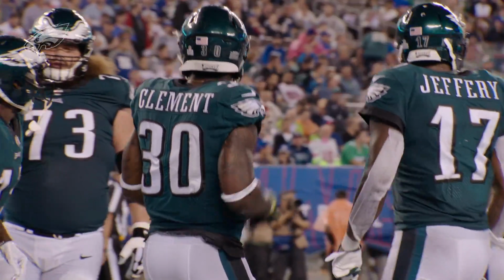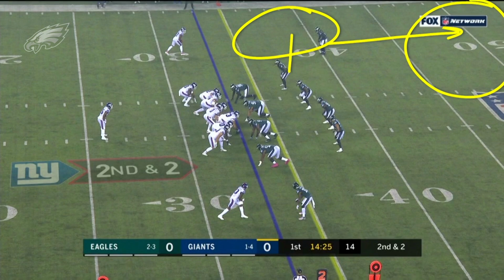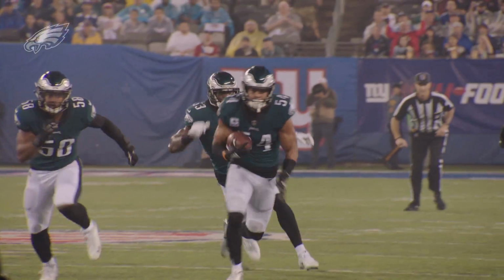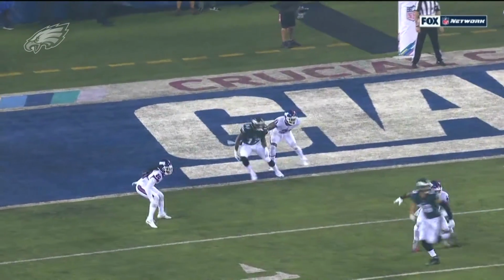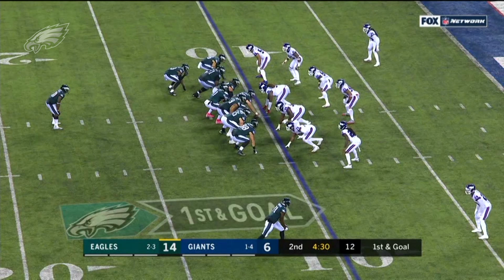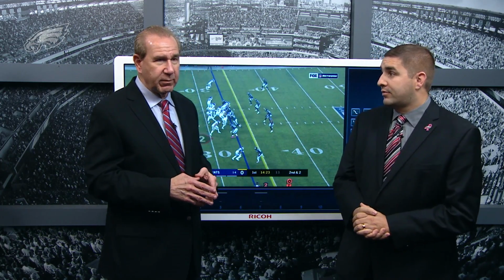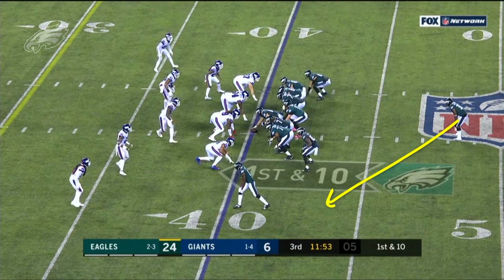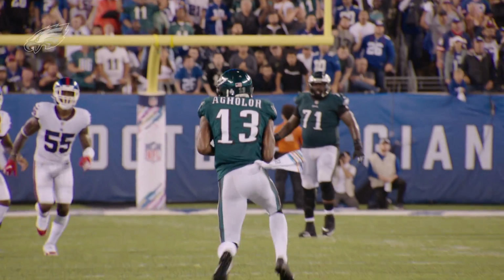The Top Plays From A Big NFC East Win | Eagles All-22 Review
Fran Duffy and Greg Cosell analyze the film on all of the big plays from the Philadelphia Eagles' big win over the New York Giants.